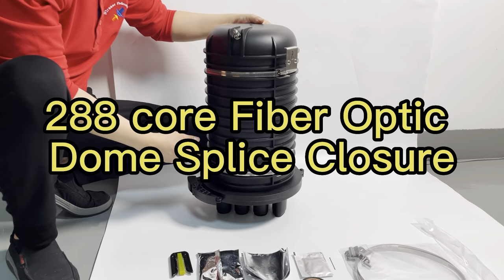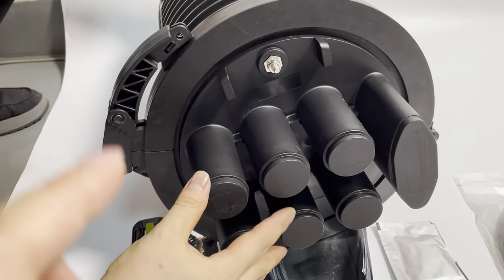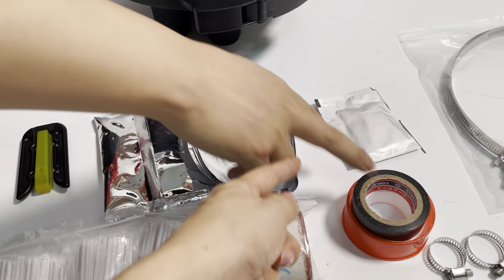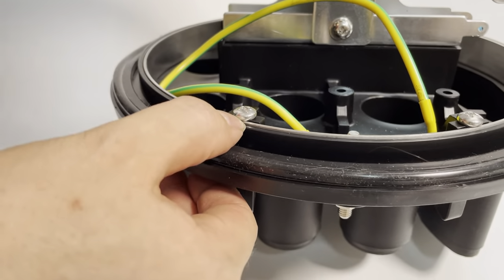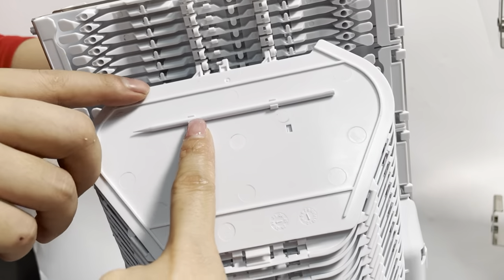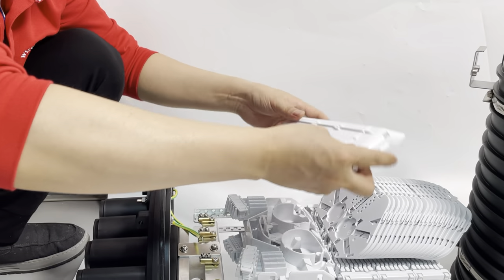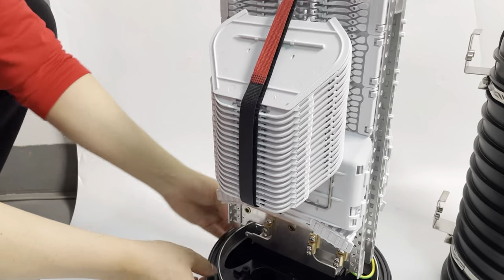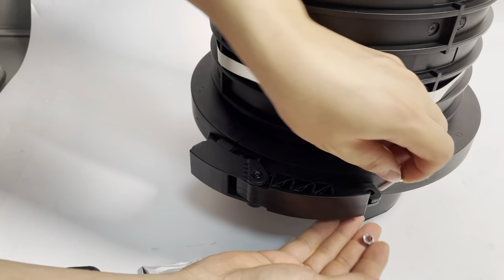IP68 Waterproof 288 Core Fiber Optic Dome Splice Closure